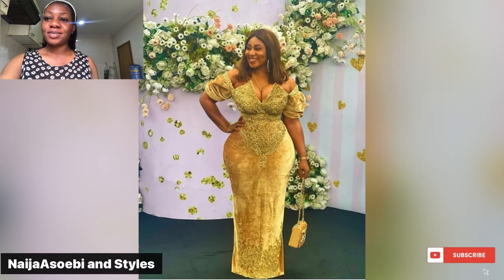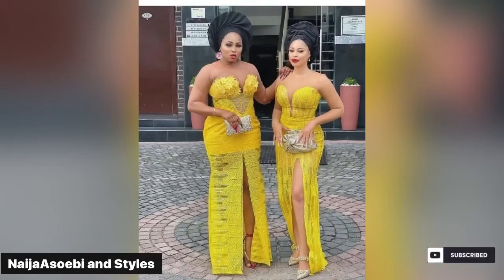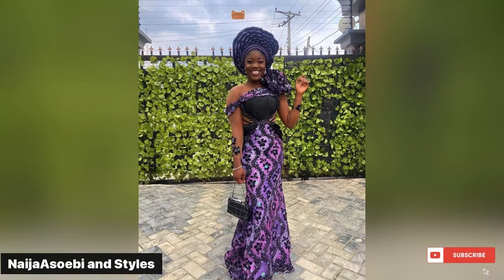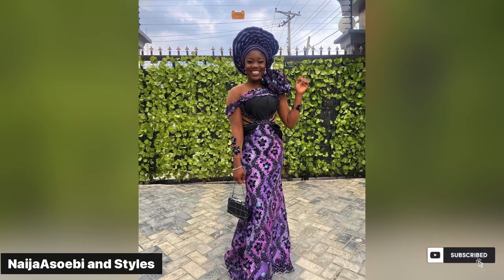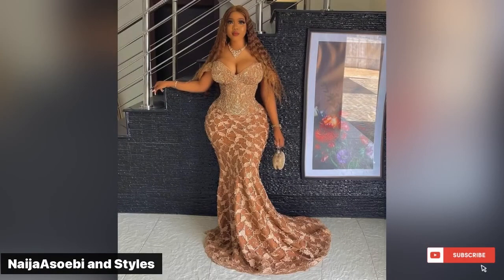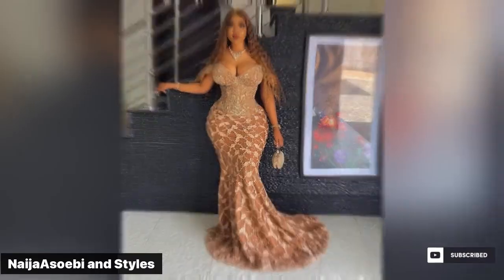2023Lace Styles// Beautiful And Elegant Lace fashion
african wear designs for couples
ankara couples outfits
african traditional outfits for couples
matching african outfits for couples
nigerian couple outfits
couples native wear
ankara styles for couples 2017
couples native styles